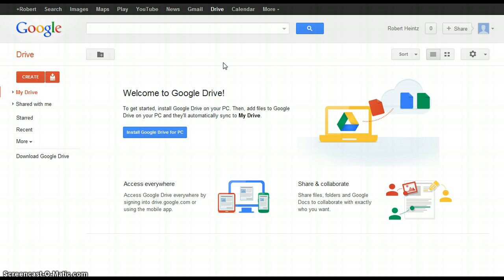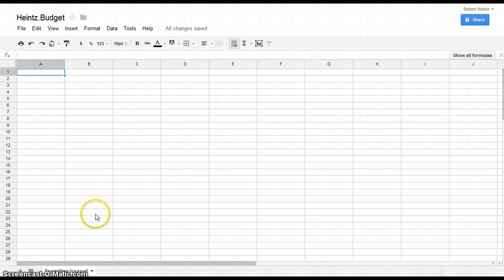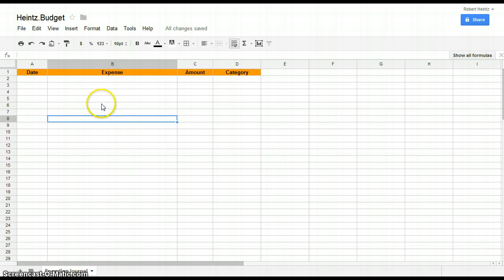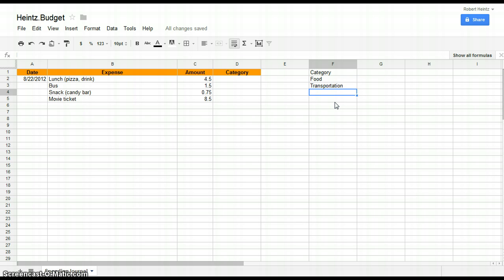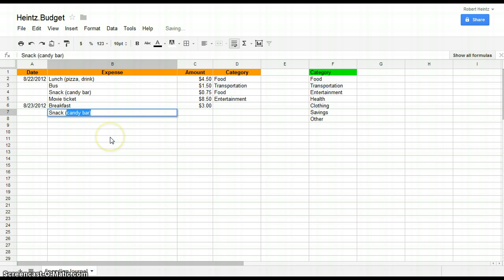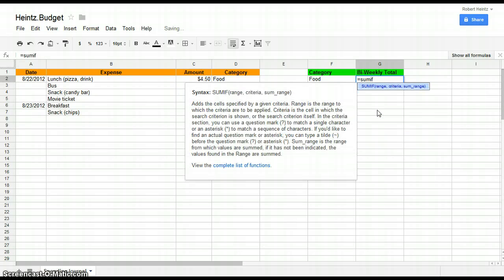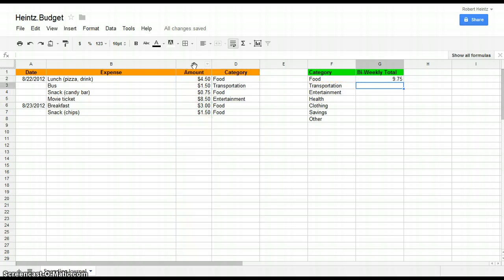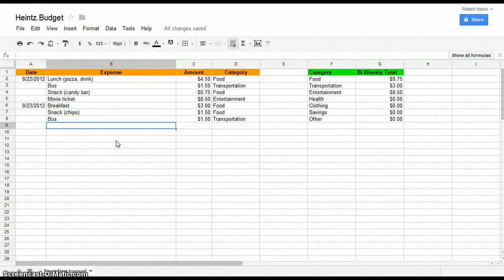Creating a Spending Journal using Google Docs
Use a spreadsheet in Google Docs to create a spending journal. Use formulas to calculate your continual expenses.